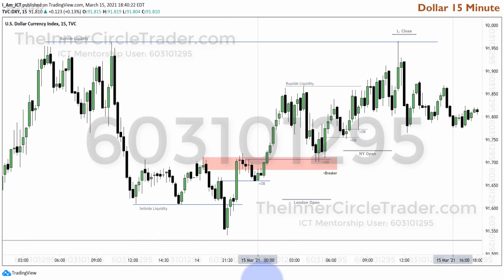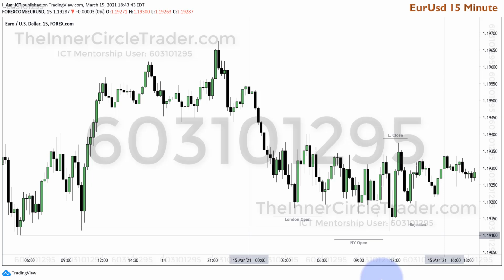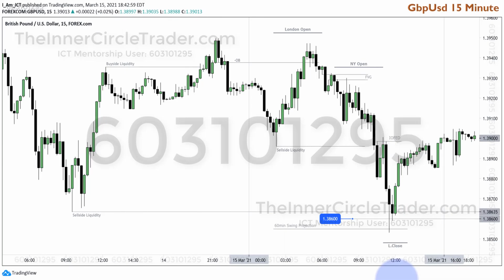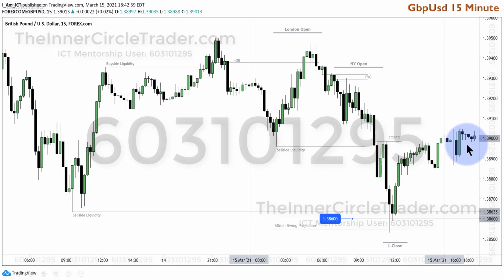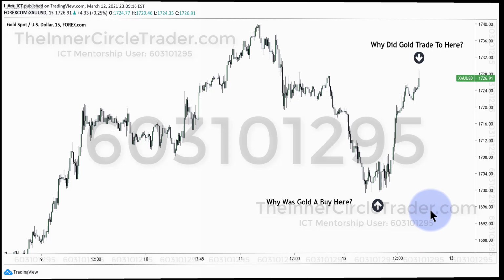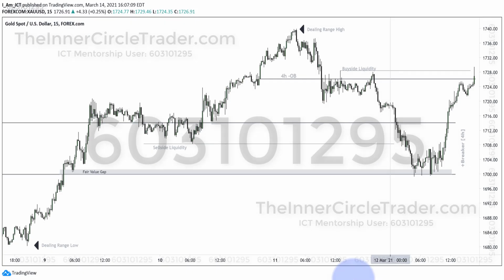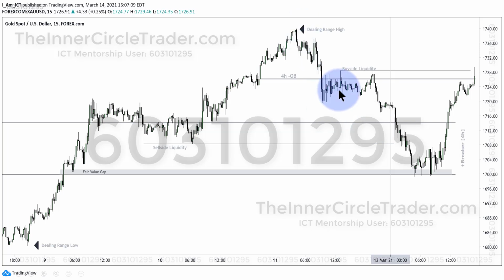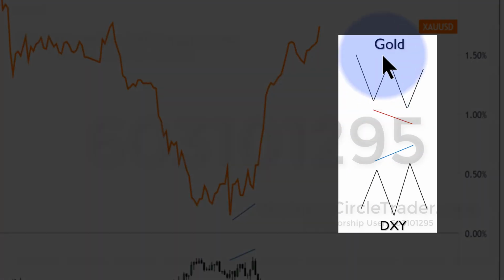ICT Private Mentorship 2021 March 15